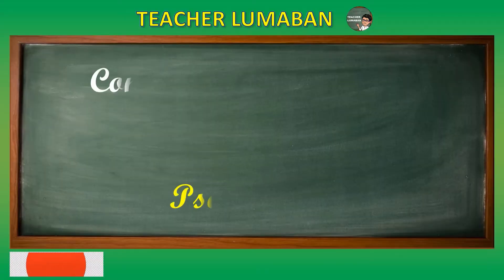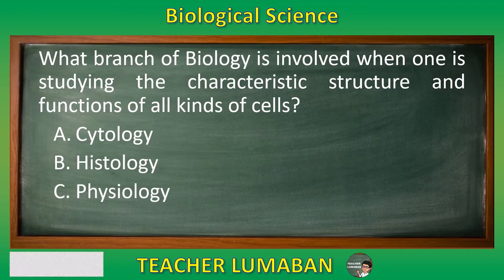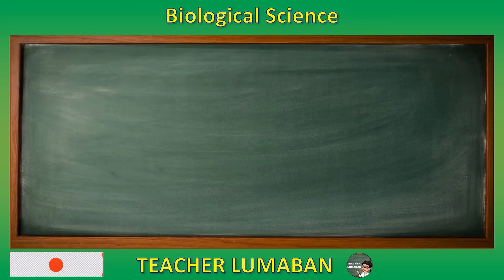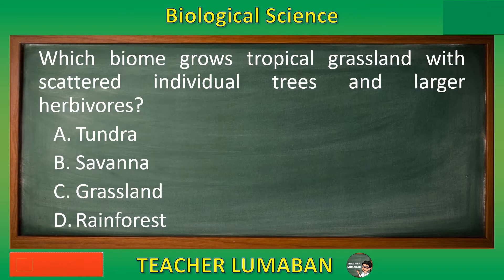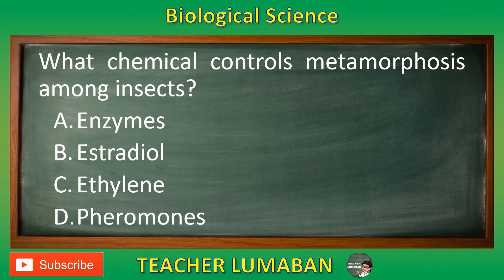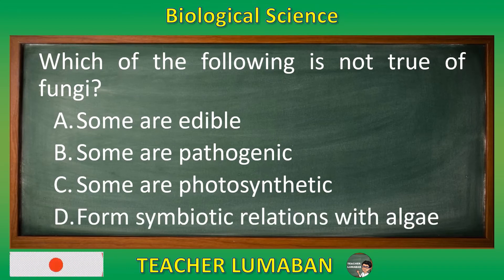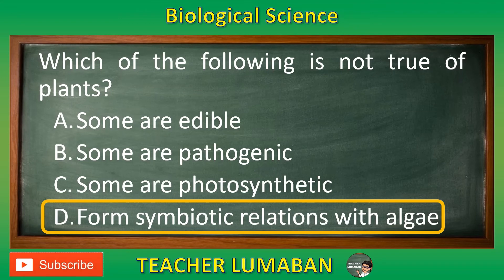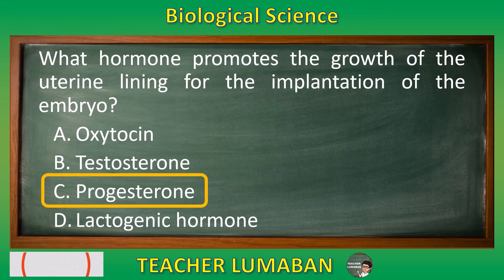Biological Science Set 6A Let Reviewer | Teacher Lumaban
Biological Science Set 6A Let Reviewer

Vlog Title: Biological Science Set 6A Let Reviewer by Teacher Lumaban

PayMaya
Alvin Lumaban